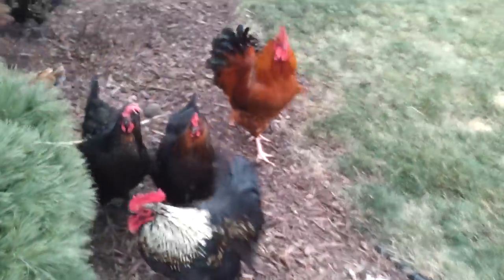Samsung Galaxy SII Video Recording Sample (Virgin Mobile)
This is a 1080p HD video sample from the samsung galaxy s2 from Virgin Mobile USA